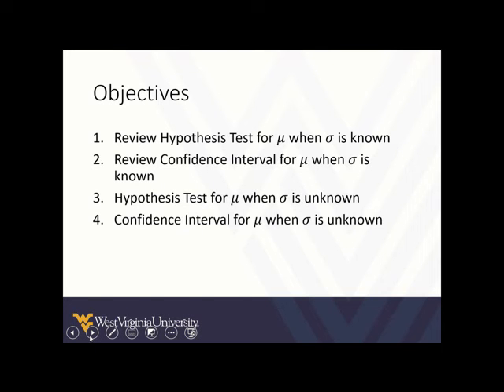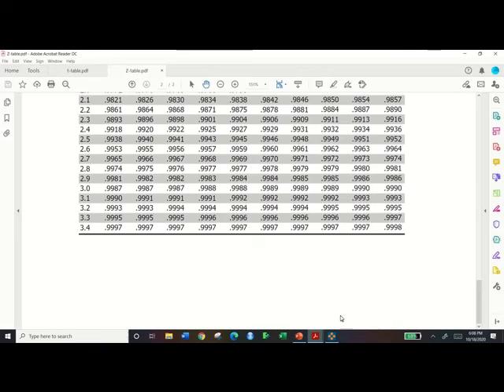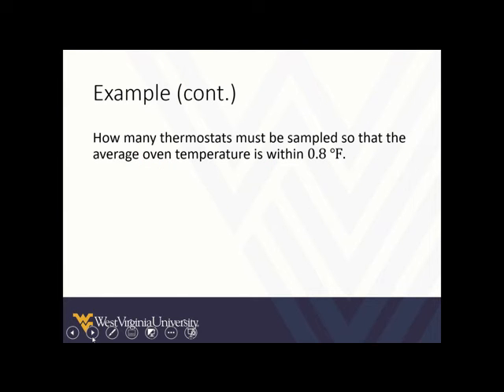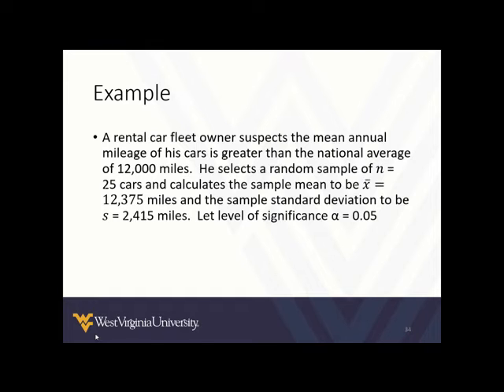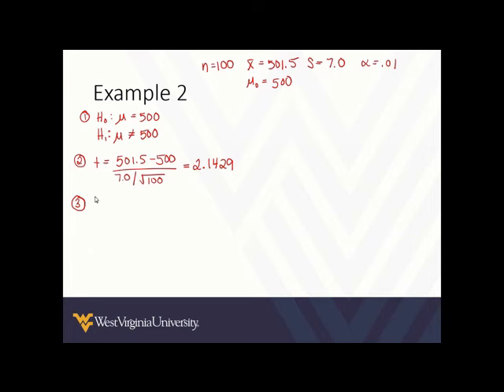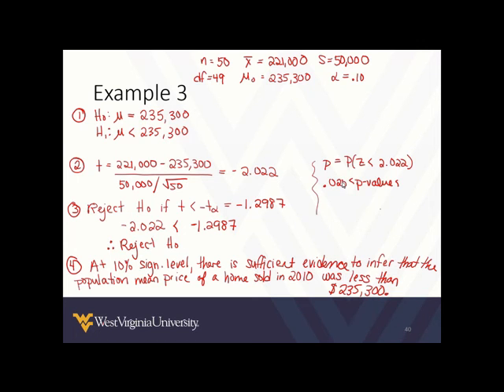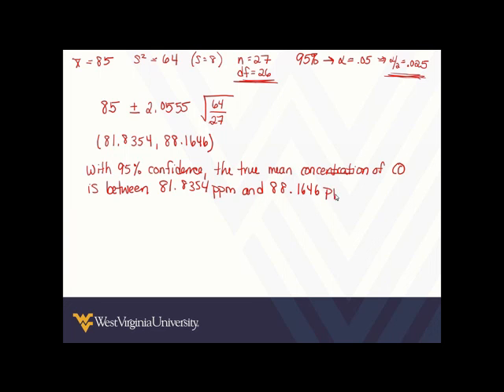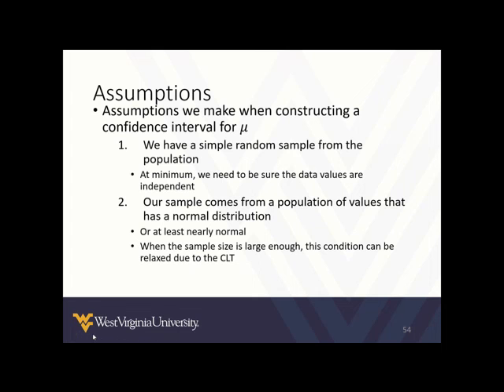Stat 511 Lecture 8